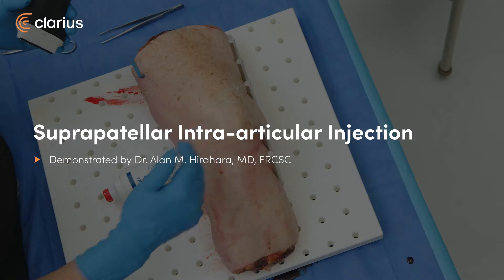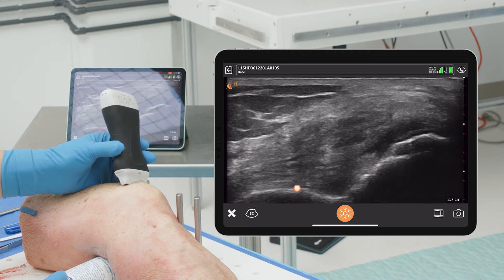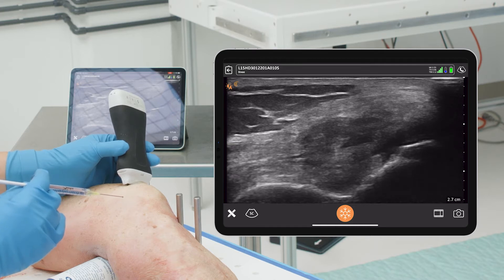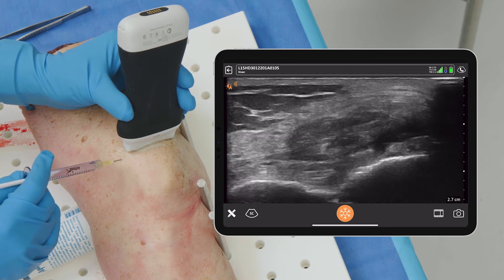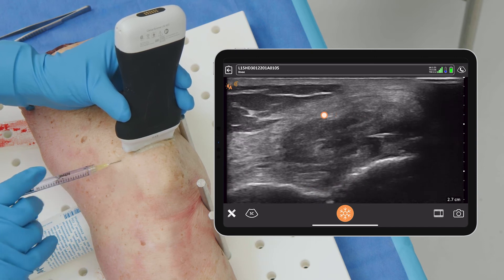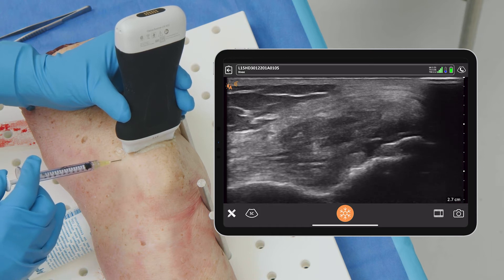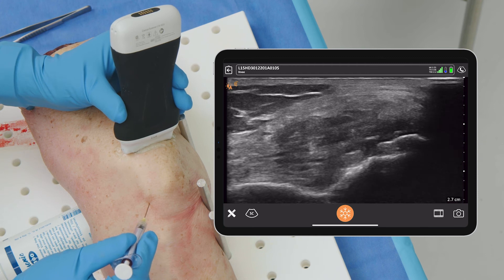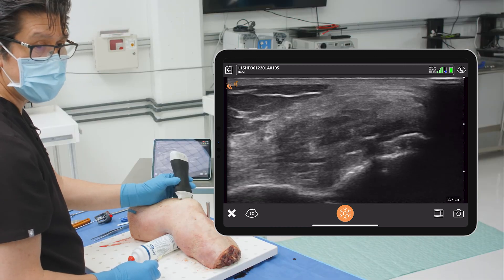Suprapatellar Intra-articular Injection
Avoid bone, cartilege and quad tendon and cruciates with an ultrasound guided superior and lateral approach to an intra-articular knee injection.